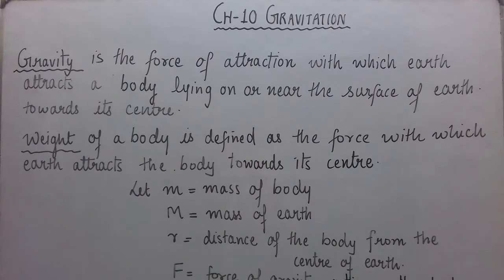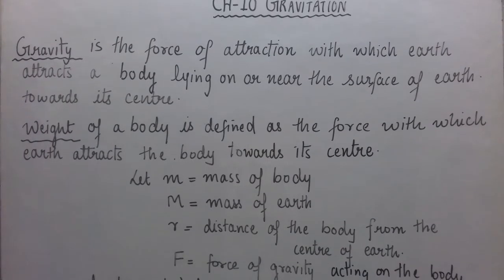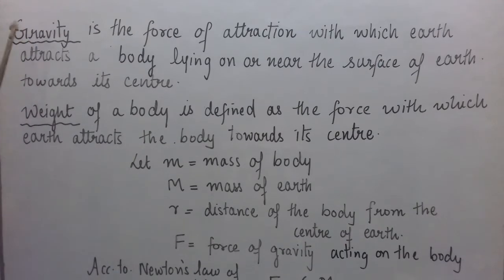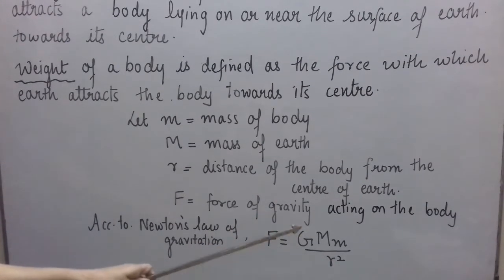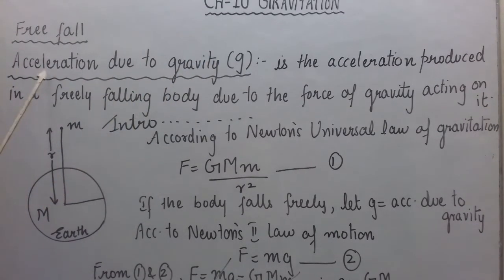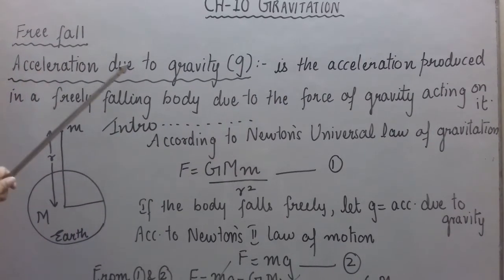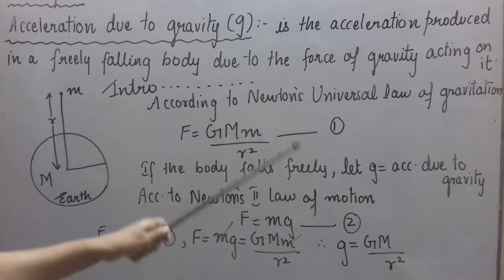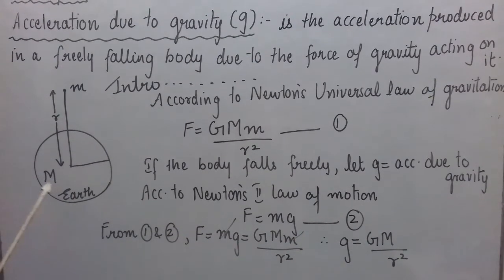Class IX - Physics |Gravitation Part II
Gravity, Acceleration due to gravity, Free fall, Derivation of acceleration due to gravity